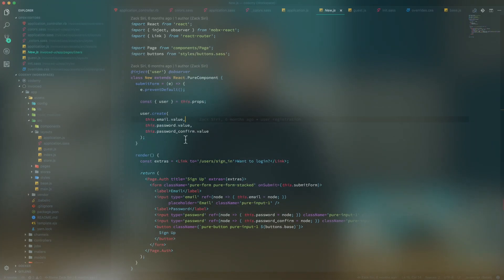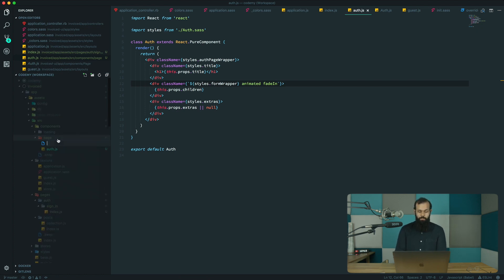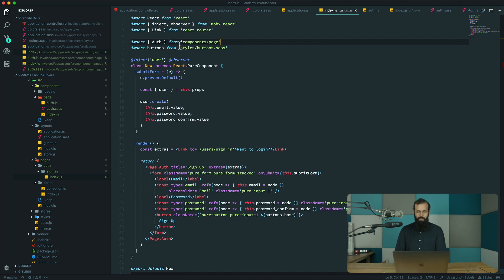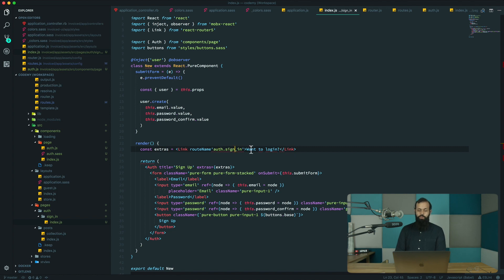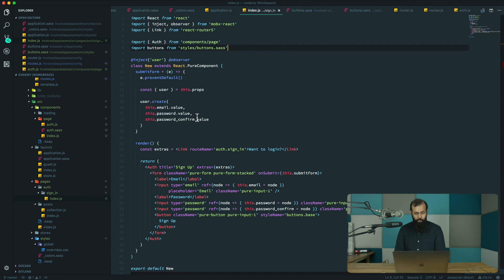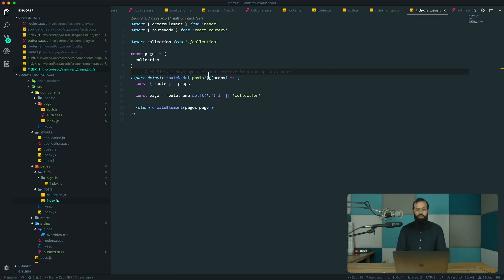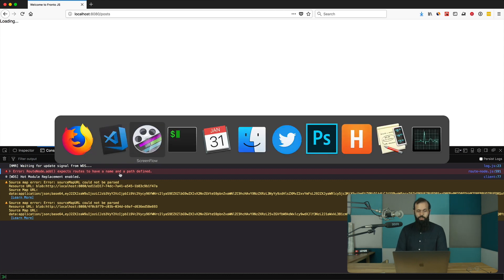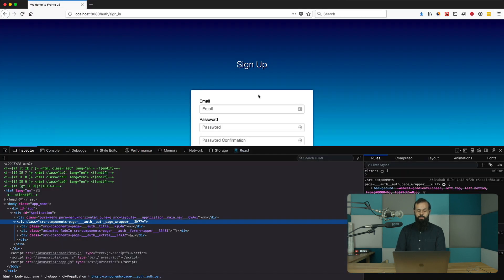React Intermediate: Basic Links and Routes - [004]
In this episode we introduce you to routing basics. We create a new route and links that go with the route.